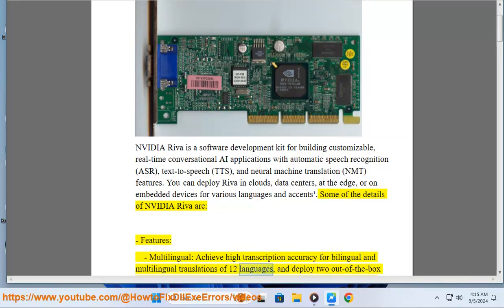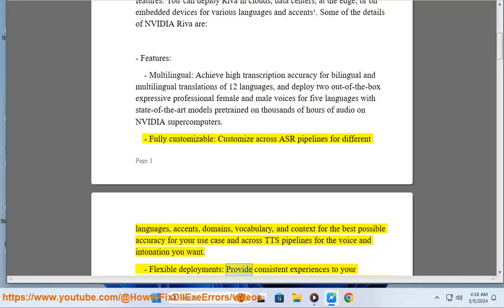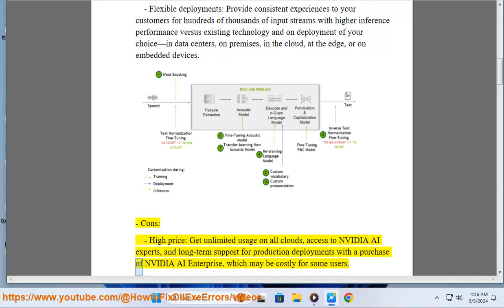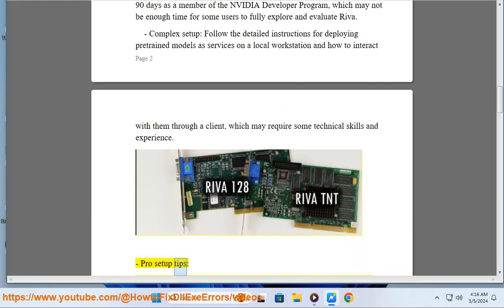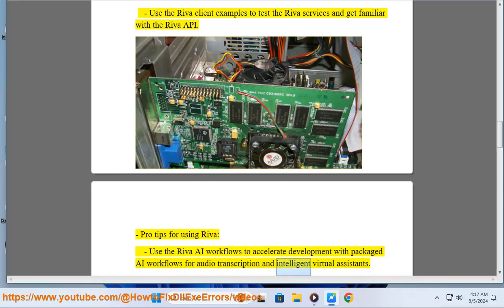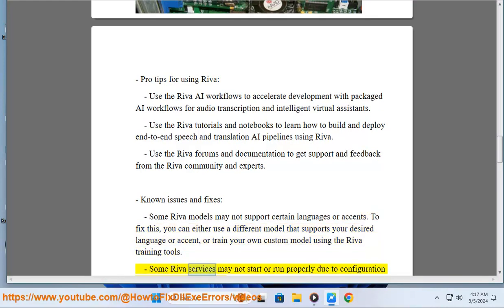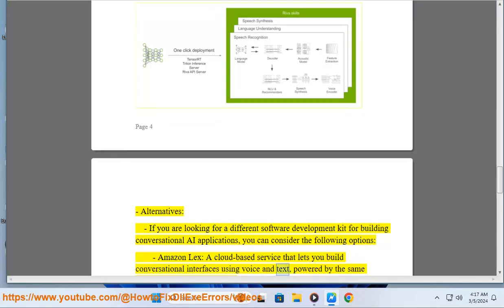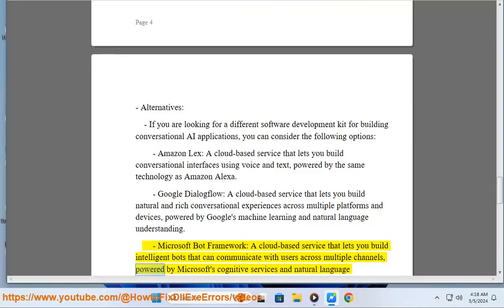Nvidia riva 101: nvidia riva tutorial?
This upload helps get started w/ Nvidia riva fast.

i. Unfortunately, due to the age of the NVIDIA Riva graphics card (released in 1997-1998), there are limitations in finding a working tutorial in the modern sense.

Here's an explanation:

* **Limited Resources:** Extensive tutorials and detailed online resources are typically available for recent hardware. However, for the Riva, resources are scarce and information may be outdated or fragmented.
* **Outdated Technology:** The Riva predates many advancements in software and hardware. Tutorials might not be directly applicable due to these differences.
* **Limited Functionality:** The Riva's primary function was basic 2D and 3D graphics acceleration. Its capabilities are vastly different from modern GPUs, making tutorials focused on advanced features irrelevant.

However, we can offer some alternative approaches depending on your specific goals:

**1. Historical Context:**

* If you're interested in the historical context and significance of the Riva, you can find articles and videos online that discuss its impact on the evolution of graphics cards.
* These resources might provide insights into the Riva's role in the development of 3D graphics technology.

**2. Basic Functionality Exploration:**

* Searching for "basic NVIDIA Riva tutorials" or "setting up NVIDIA Riva drivers" might yield results related to installing drivers and configuring basic display settings.
* These resources could be helpful if you have a vintage system with a Riva card and want to get it functional.

**3. Modern GPU Tutorials:**

* While not directly applicable, studying modern GPU tutorials could offer an understanding of broader graphics processing concepts.
* This knowledge could provide a foundation for appreciating the Riva's role within the broader context of graphics card technology.

Remember that due to the significant technological advancements since the Riva's release, directly replicating modern GPU tutorials on the older hardware might not be feasible.